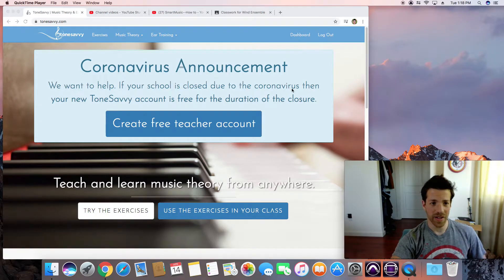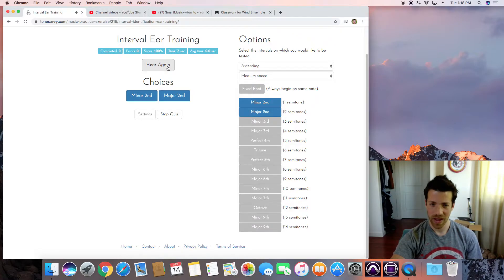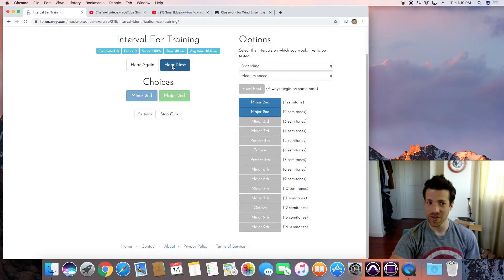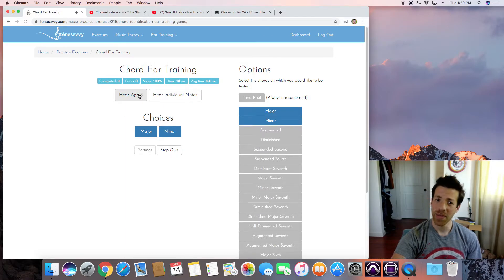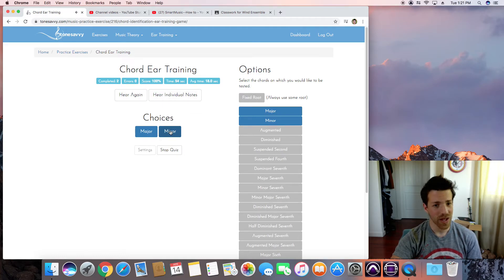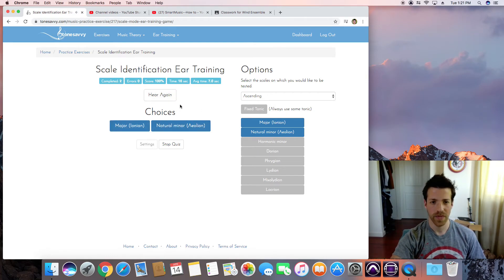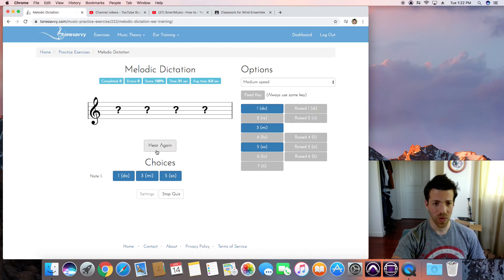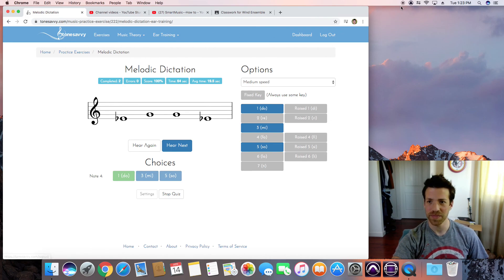ToneSavvy Experiment Ear Training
Check out ToneSavvy's Ear Training